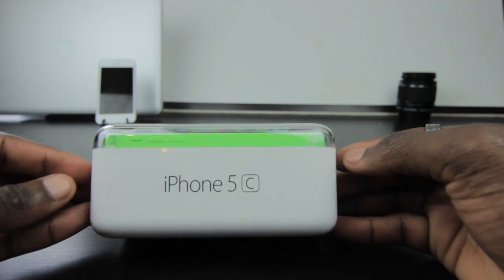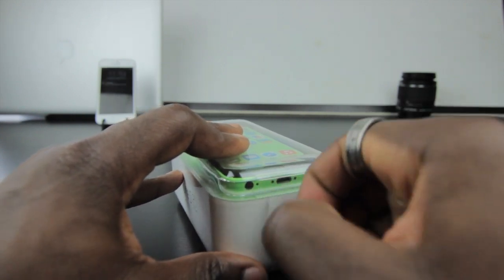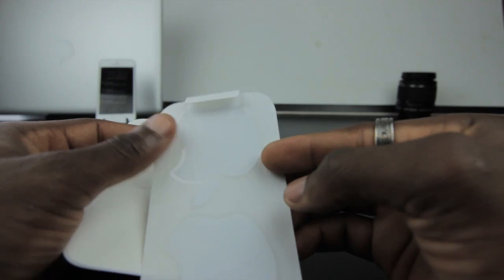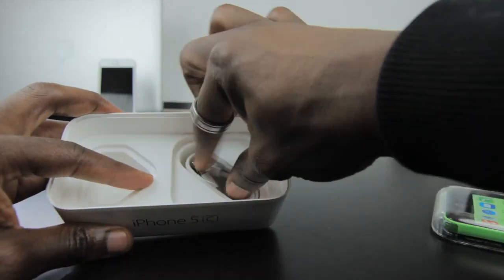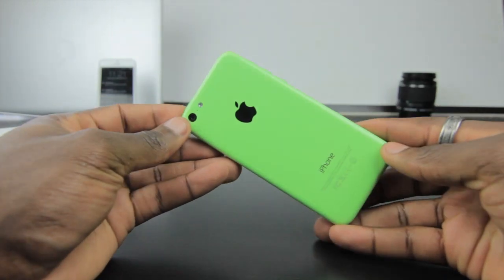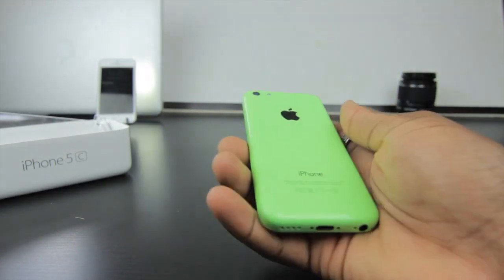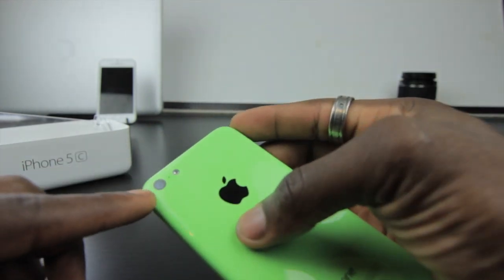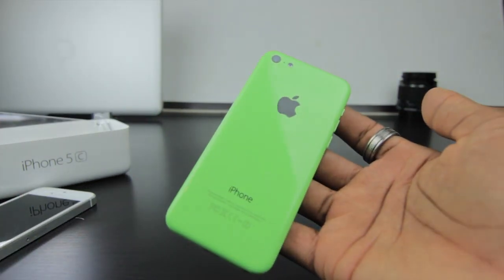Apple iPhone 5C Unboxing (Green iPhone 5C) vs iPhone 5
- For the colourful
iPhone 5c has the things that made iPhone 5 an amazing phone — and more.
All in a completely new design.

- iPhone 5c A6 chip
The powerful A6 chip provides fast performance and graphics.
Yet it's incredibly energy efficient, so you still get great battery life.

- iPhone 5c 8MP iSight camera
The world's most popular camera captures amazing photos in multiple formats, including square and panorama. You can also apply filters to your photos and record 1080p HD video.

- iPhone 5c Ultra-fast wireless
iPhone supports more networks than ever before.
So now iPhone users can experience fast download speeds in even more places around the world.

- iPhone 5c iOS 7
iOS is even easier to use with features like smarter multitasking, AirDrop and Control Centre. And the all-new design perfectly compliments the colours of the iPhone 5c.

- iPhone 5c iCloud
It stores your music, photos, calendars, contacts, documents and more, and lets you share and access your content from all your Apple devices.

- iPhone 5c Case
Mix and match with Apple-designed cases in six colours for 30 different combinations. They're made of silicone and lined with soft microfibre.

GadgetsBoy
Fort Dunlop
Fort Parkway
Birmingham
B24 9FE